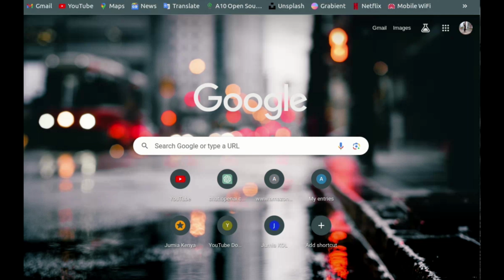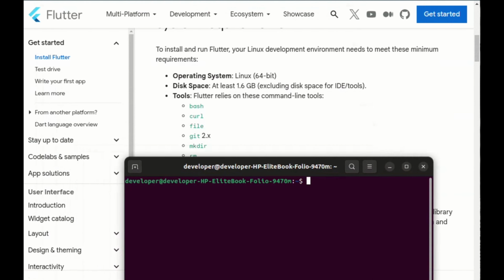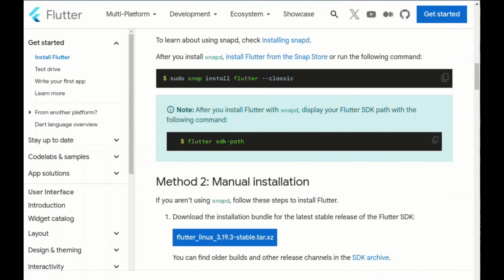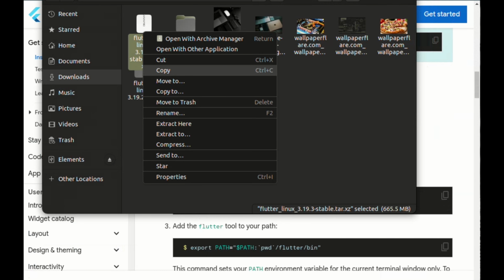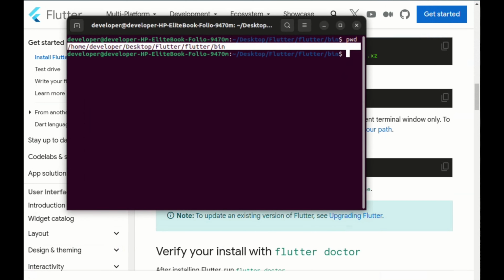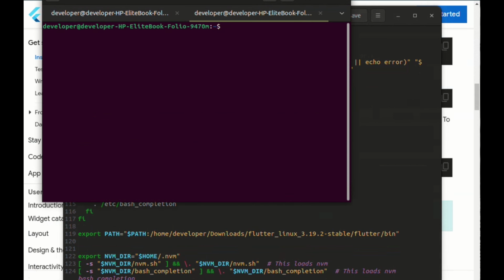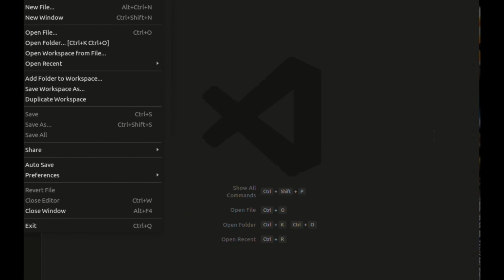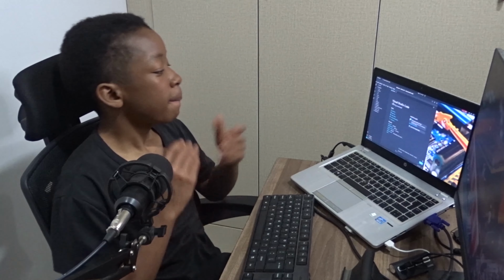Installing Flutter in Linux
In this tutorial we`ll be looking forward to installing flutter in linux machines for startups in development of stunning UI for cross-platform devices